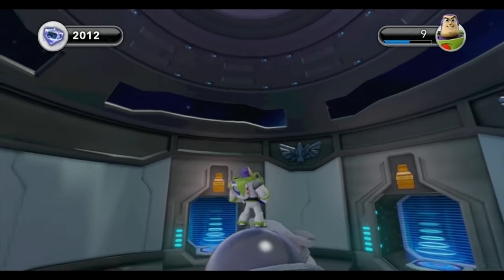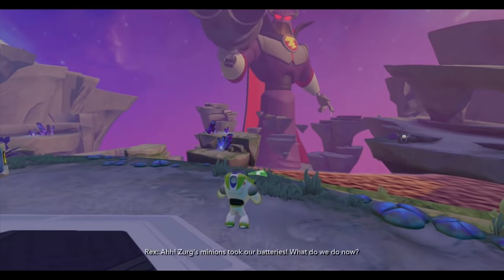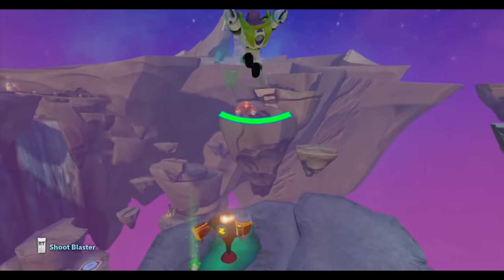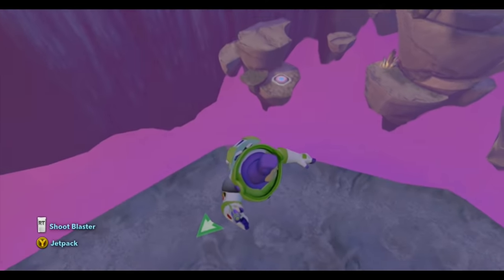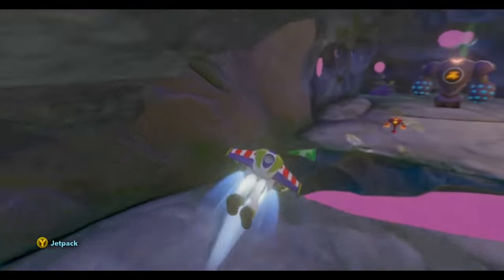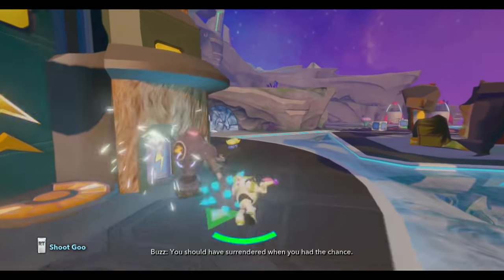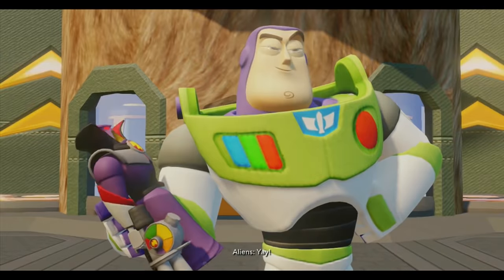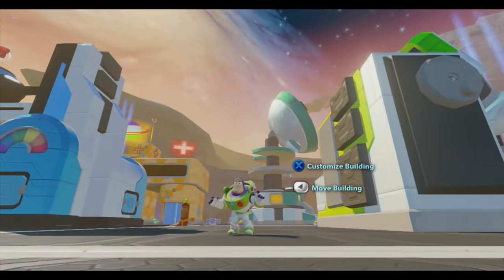Disney Infinity - Toy Story In Space - Part 12